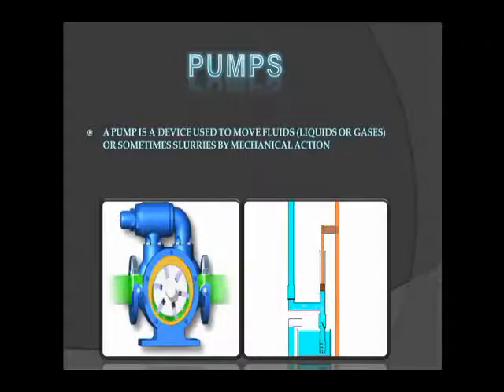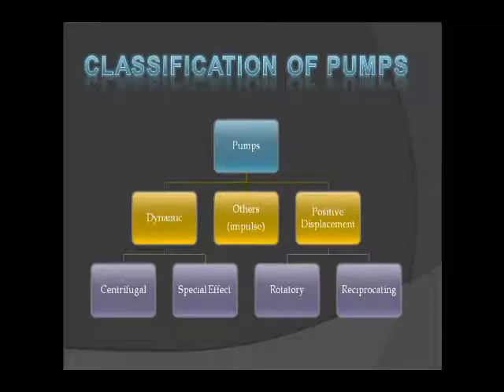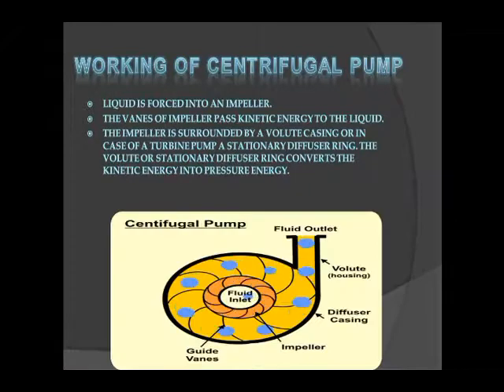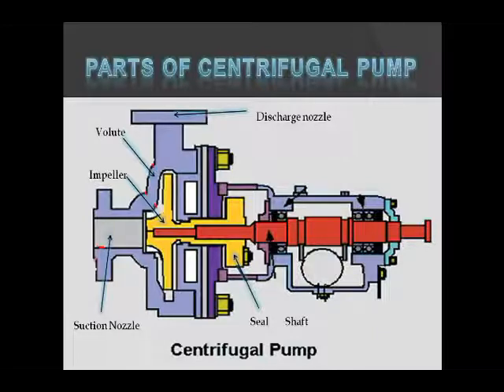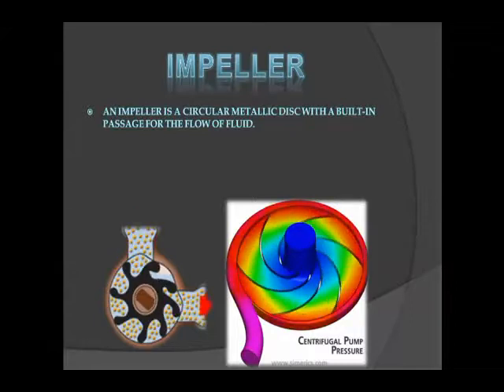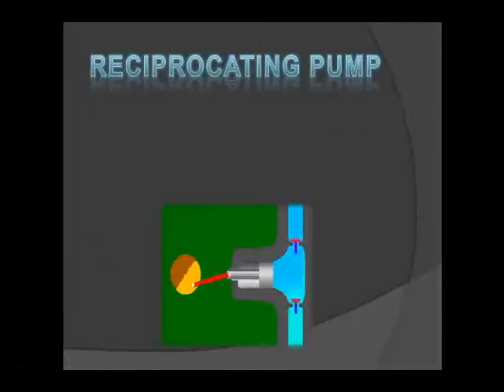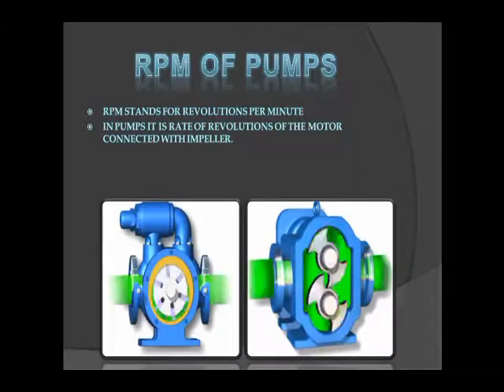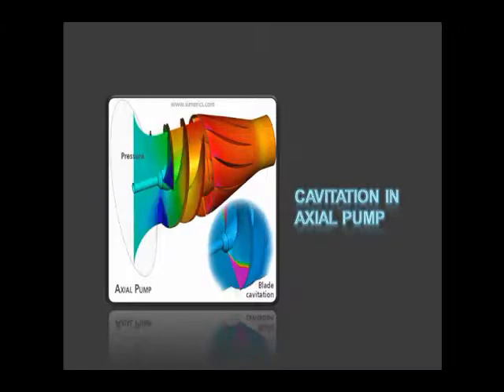Pumps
A project of students of Chemical dpt...from COMSATS LHR